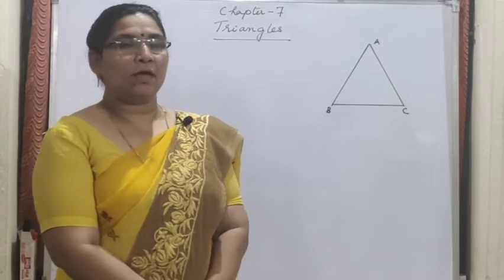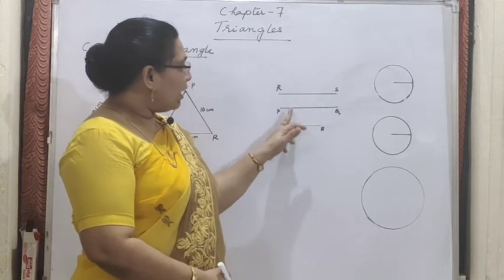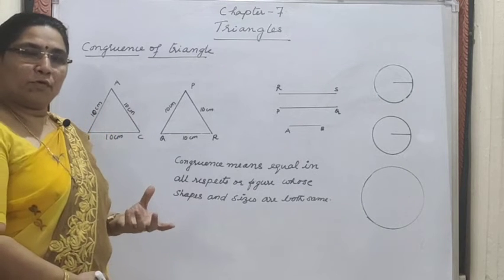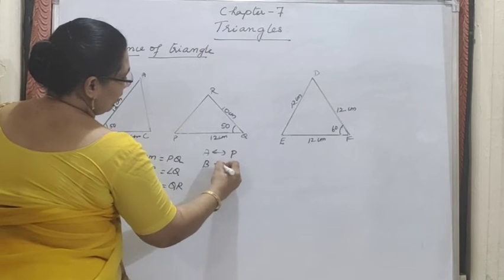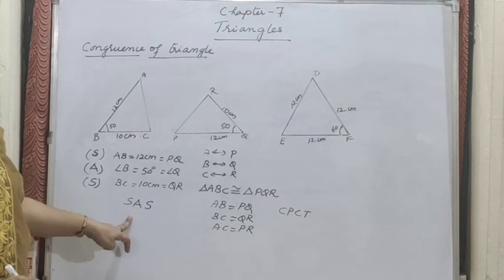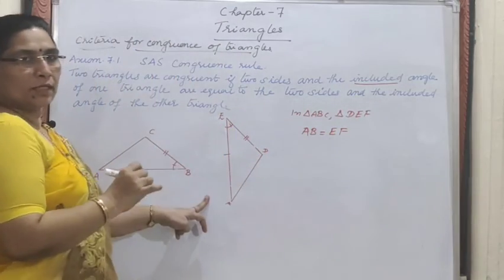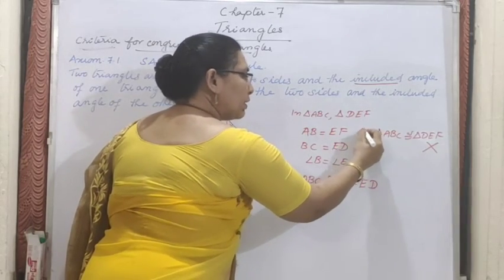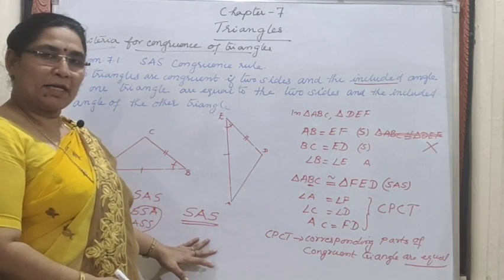Class 9 maths ch 7 Triangles 01